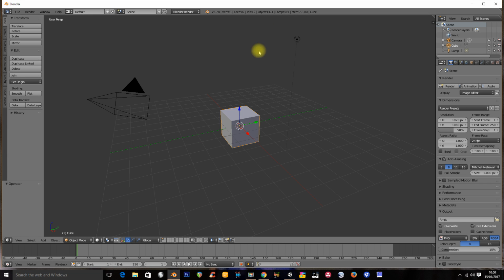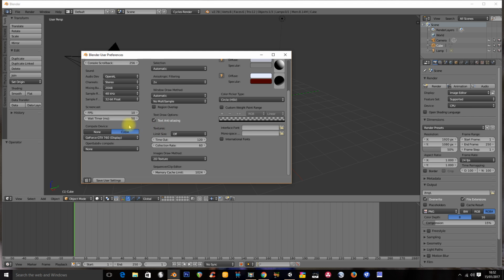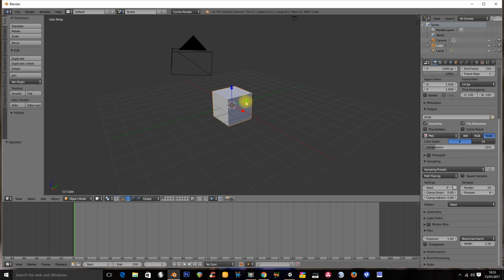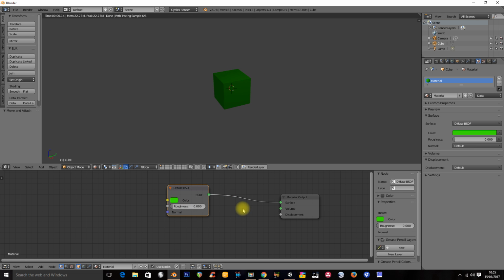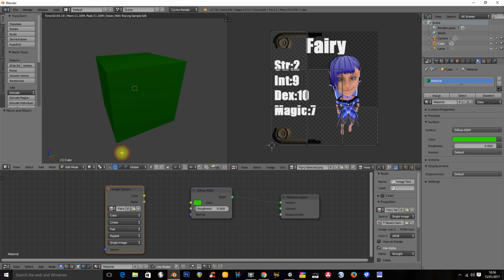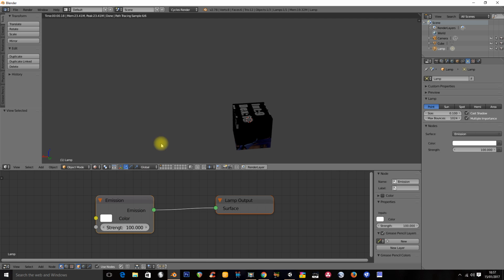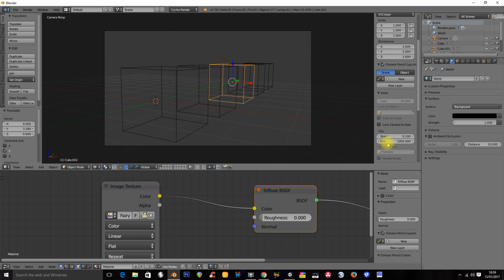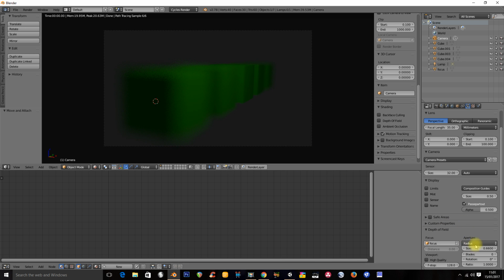BIFE Game Design Cycles & DoF